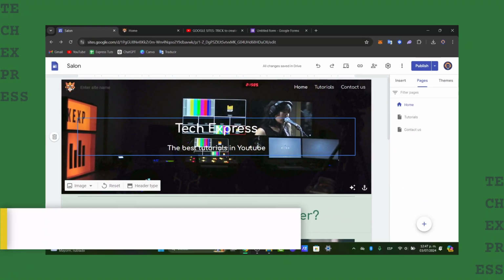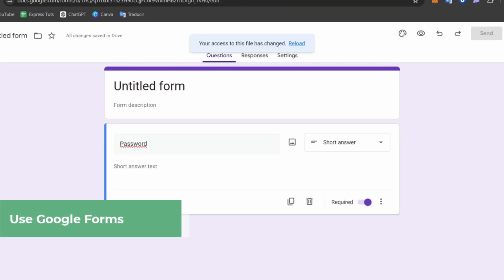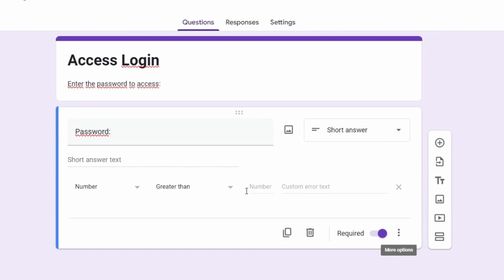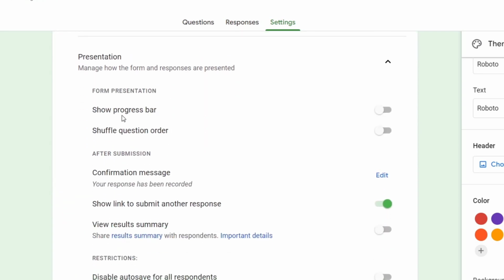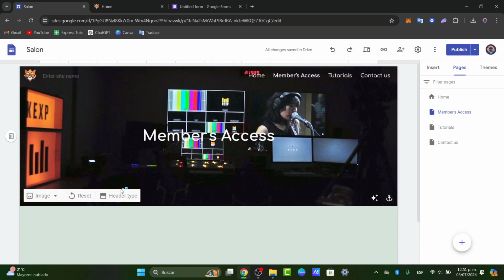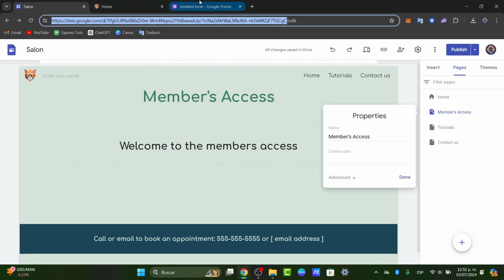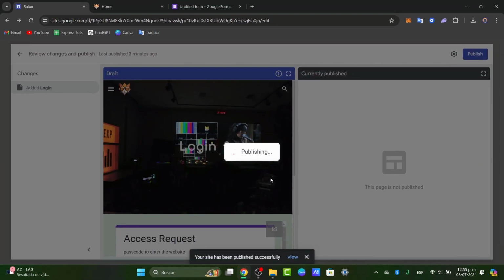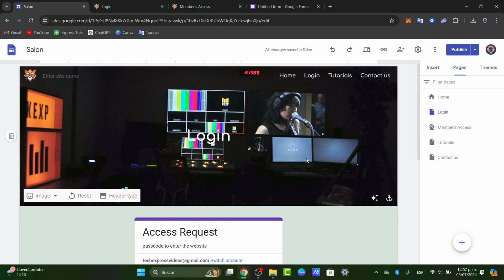How To Create Login Page In Google Sites (2026) Password Protect a Page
Creating a login page in Google Sites involves several key steps to ensure secure access to your content. Begin by navigating to Google Sites and selecting the site you wish to modify. Go to the "Settings" menu and enable the "Manage Site" option. Under "Permissions," you can restrict access by inviting specific users or groups, thus creating a login mechanism.

Customize your homepage or create a dedicated login page that includes instructions for users to sign in. Remember to communicate the importance of login credentials and privacy. This approach not only secures your site but also enhances user experience through controlled access.